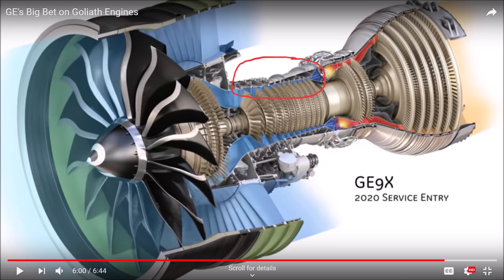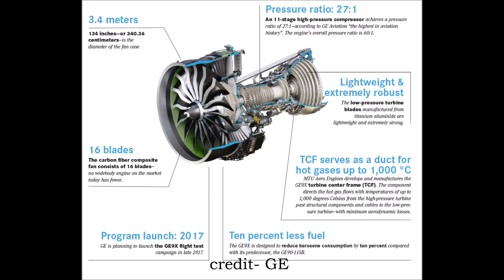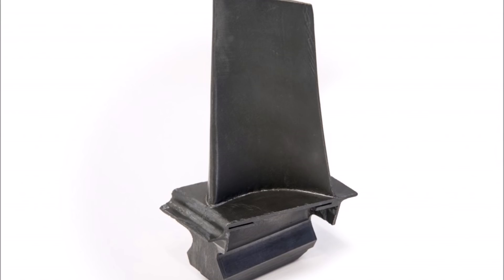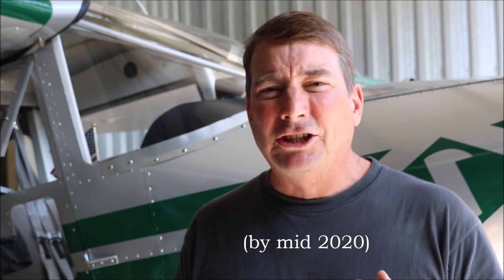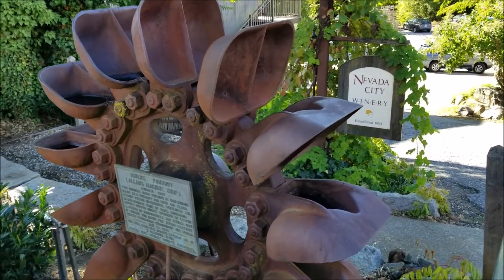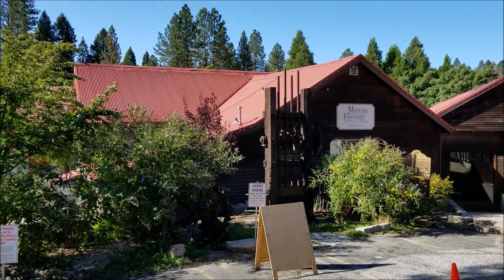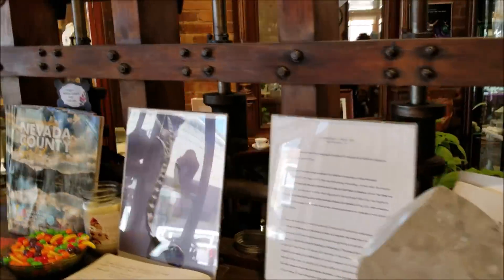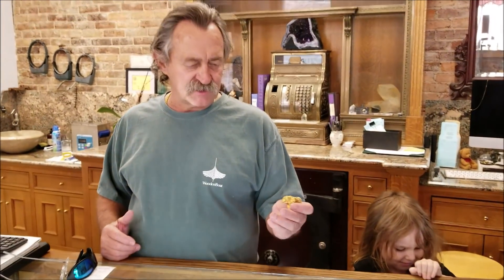Boeing 777x Delays and the GE9X engine stator vane issue.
A detailed description of the GE9X engine issues delaying the Boeing 777X program. Plus some local Gold Rush history connections with turbine wheel design.
CORRECTIONS:
EPR-  "total pressure at the exit of the propelling nozzle DIVIDED by the total pressure at the entry to the compressor". (I said 'difference").
Stator 'VANES' (not blades).
LINKS:
Utopian Stone Jewlery Nevada City, Ca.
Theme:
"Weightless"
Fiddle Tune
"Flop Eared Mule"